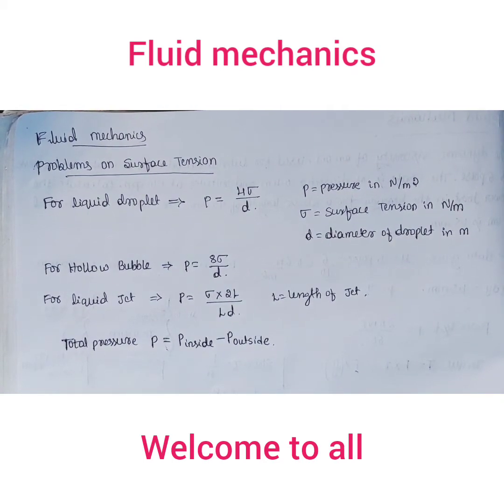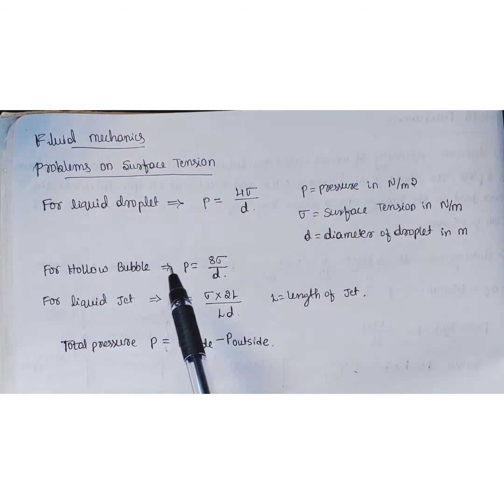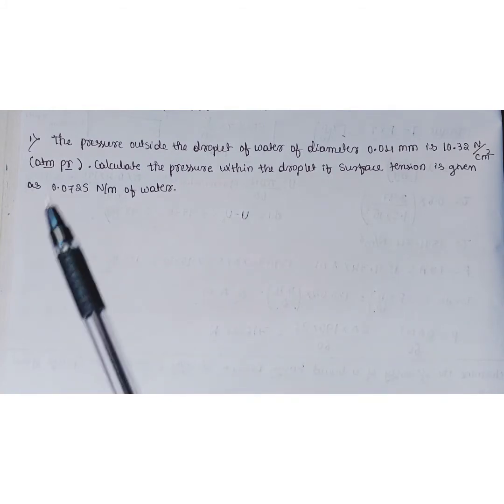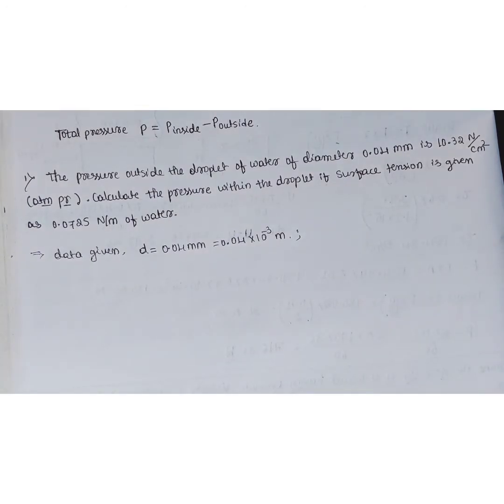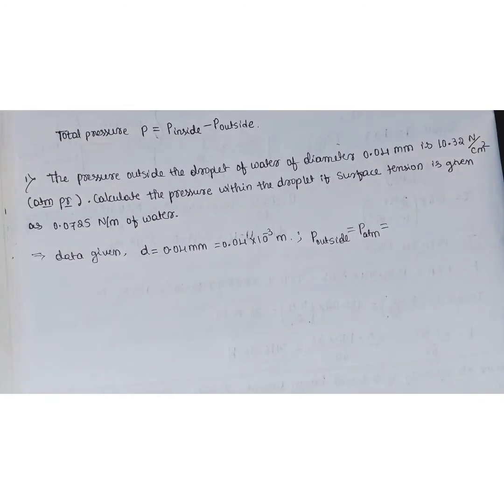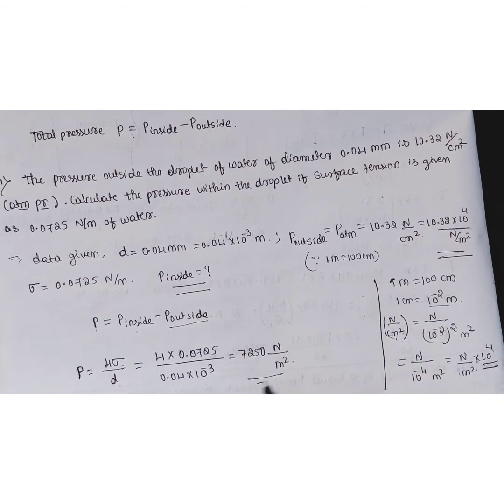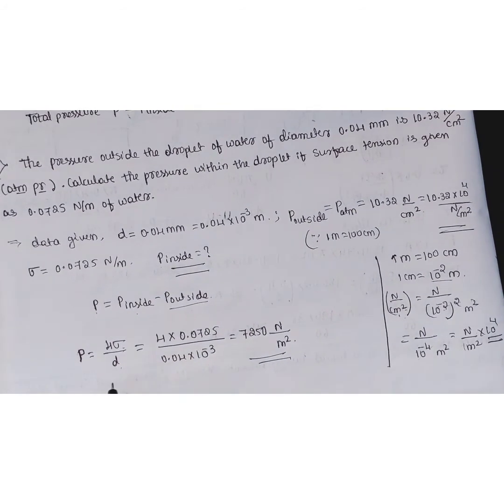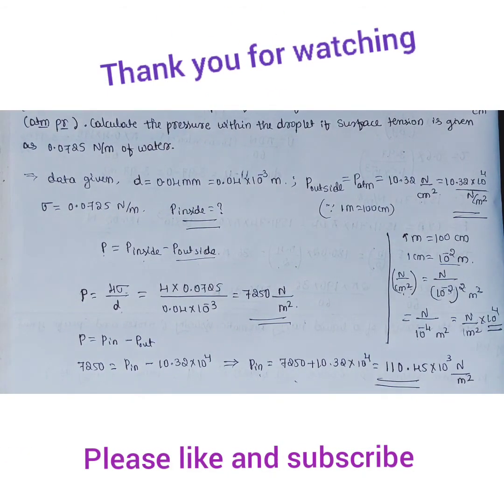fluid mechanics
class 04

problems on surface tension